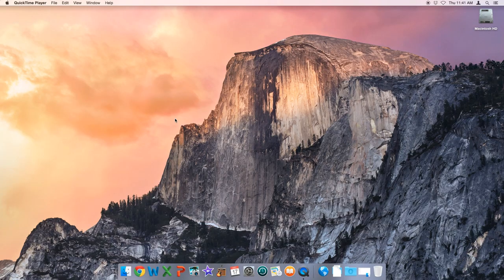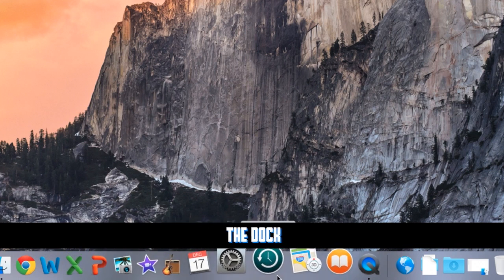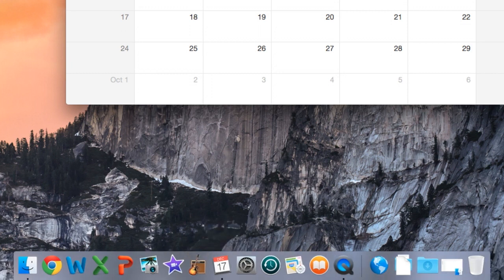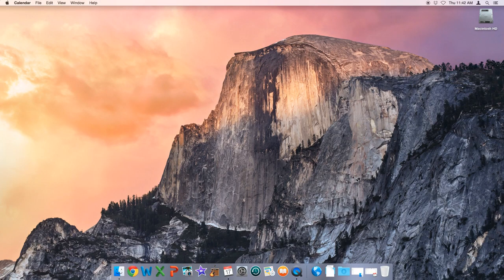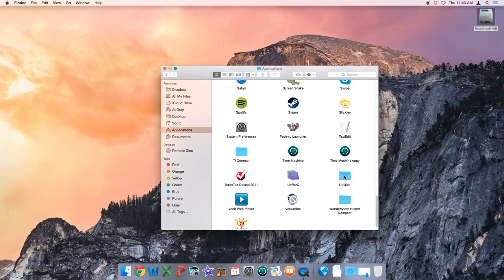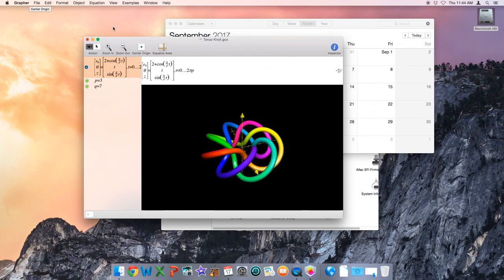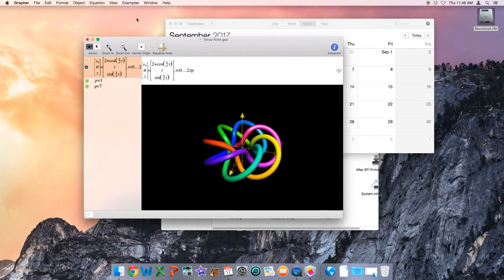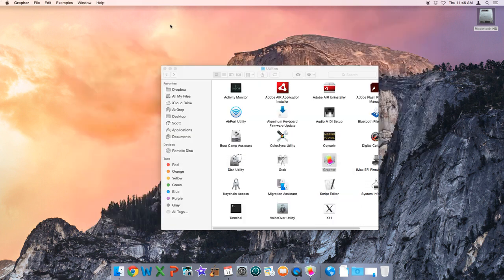Mike Meyers CompTIA A+ Cert. - Touring Windows OS X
In this episode, Mike takes you on a tour of Apple's OS X operating system.